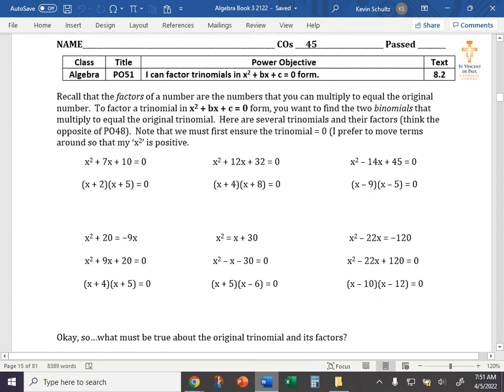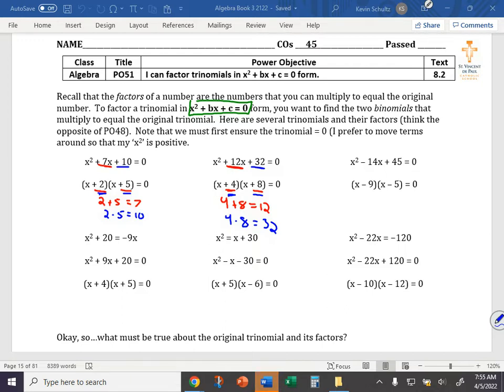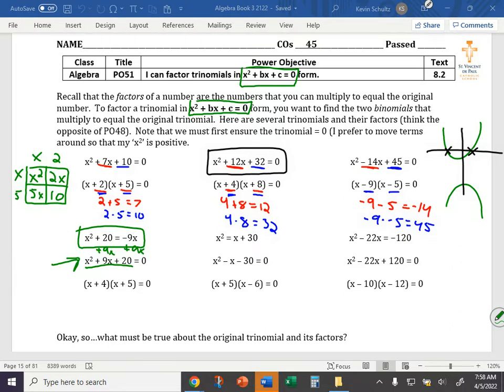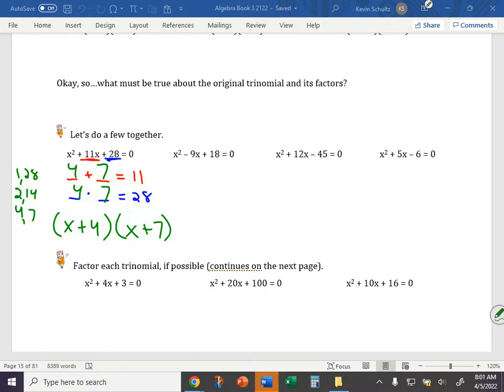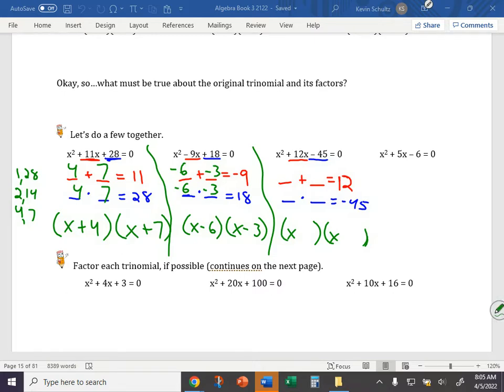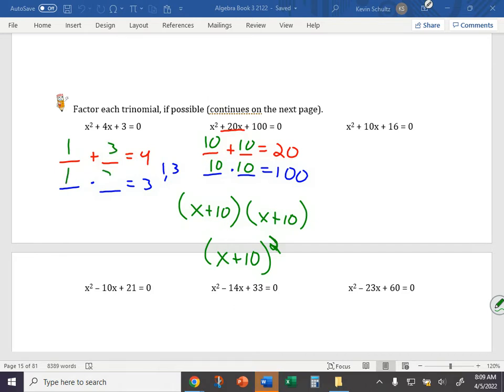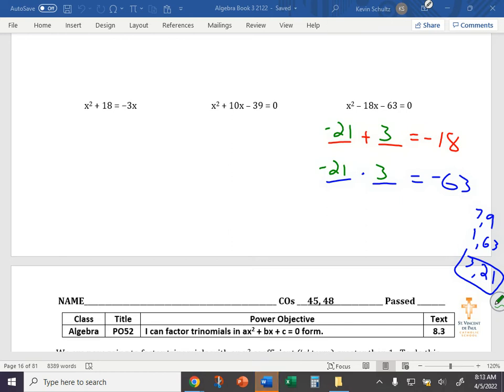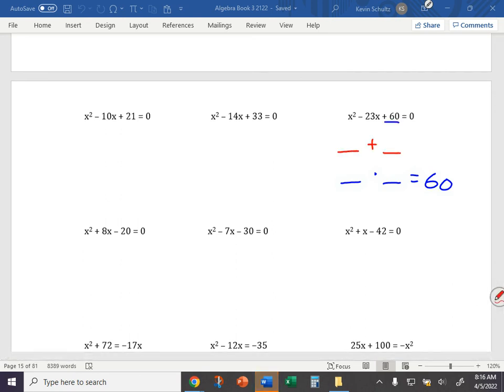Algebra 4/5/22 PO51...Factoring Trinomials in x^2 + bx +c form